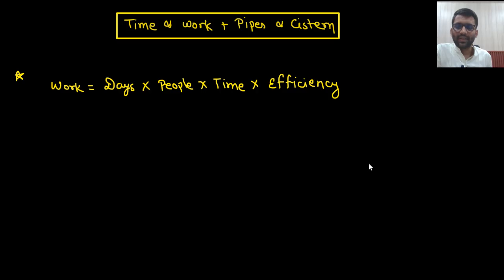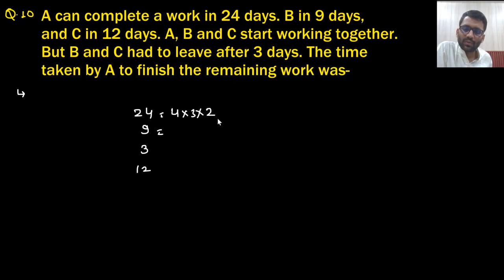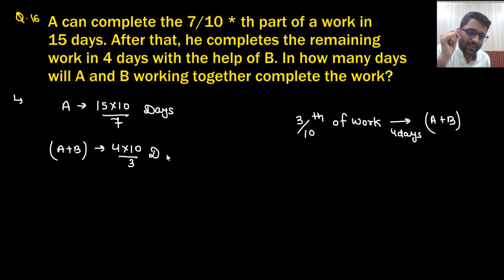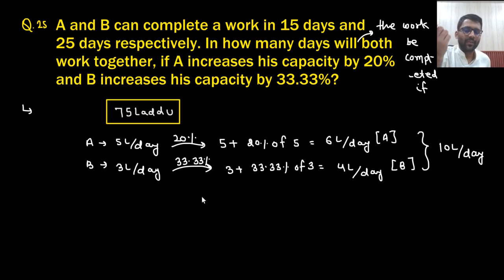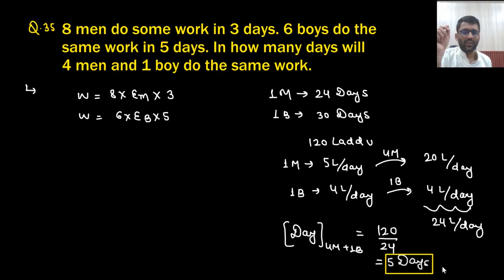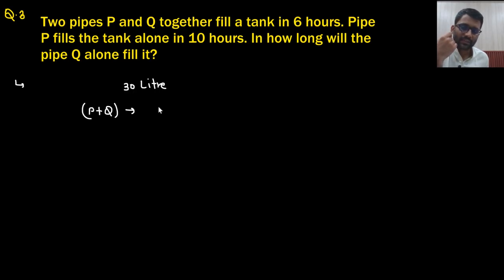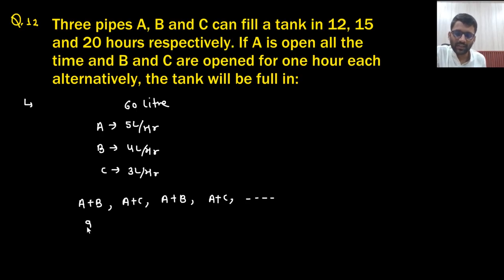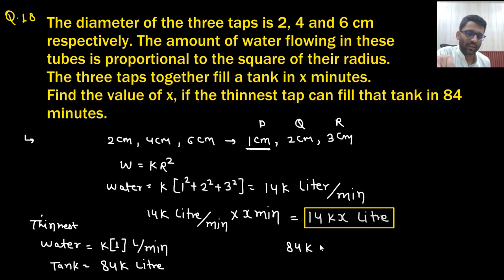Time & Work and Pipes & Cisterns || Aptitude || GATE || PrepFusion || Himanshu Agarwal